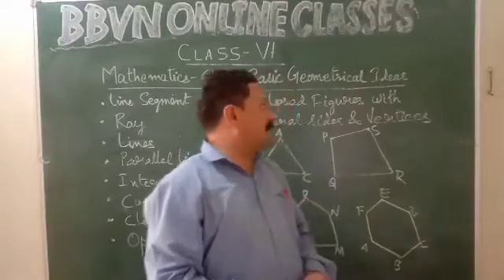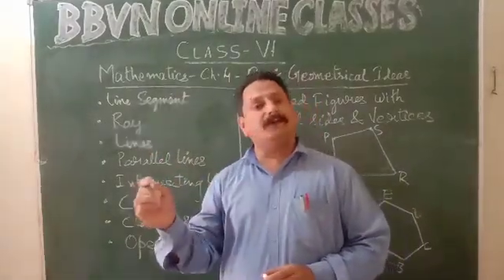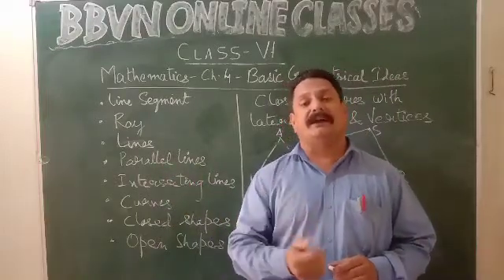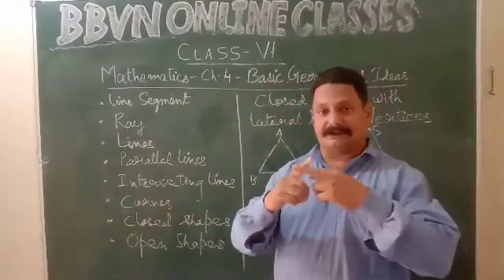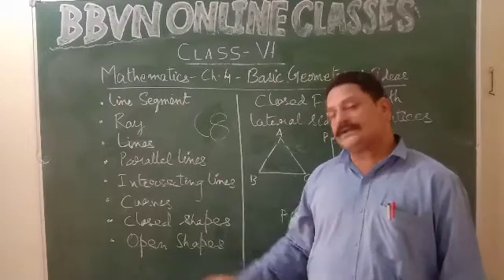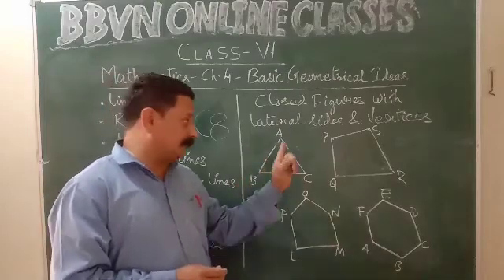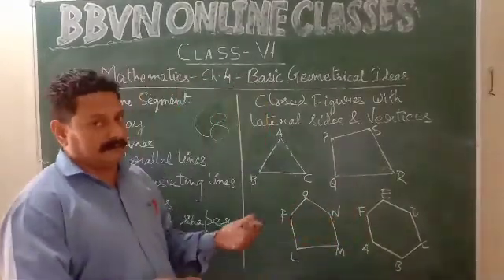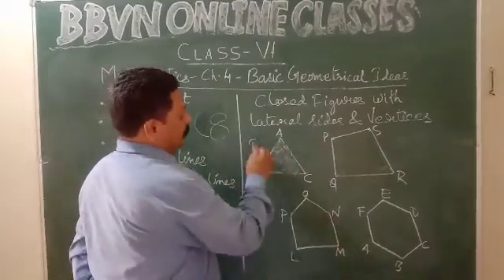Class VI Maths